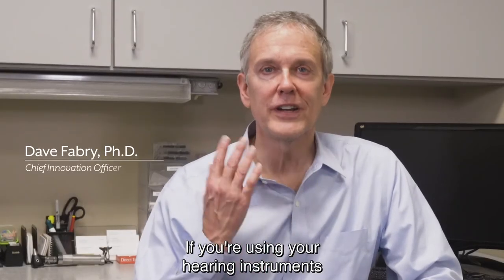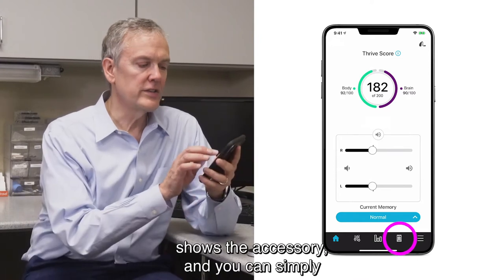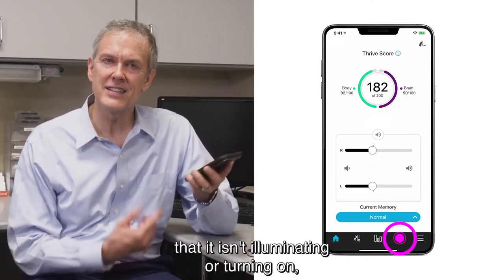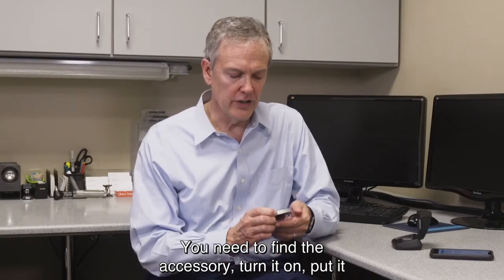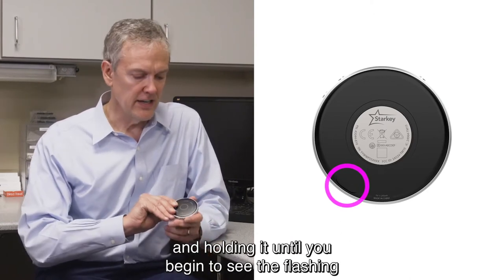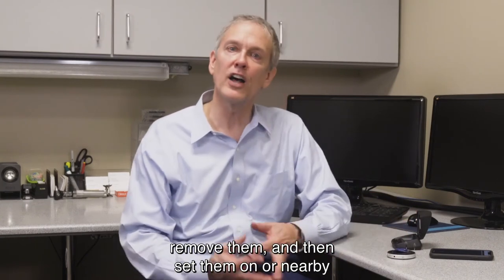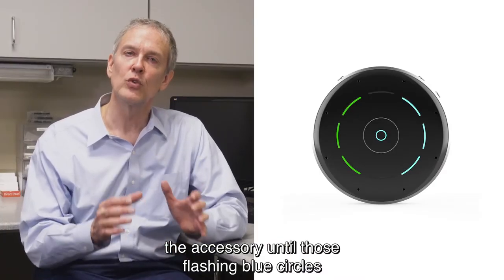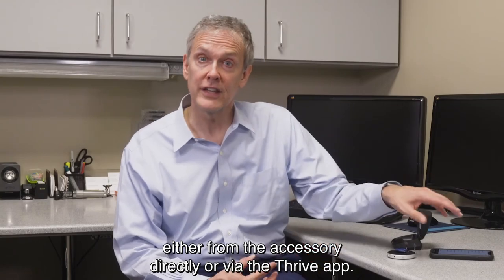How to Re-Pair Your Hearing Aids to a Starkey Accessory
Watch how to pair your Livio hearing aids to a Starkey accessory if connectivity is lost.